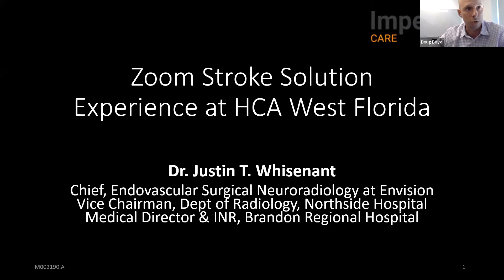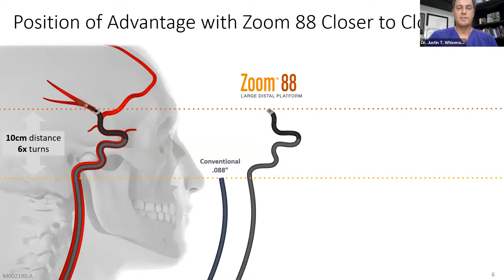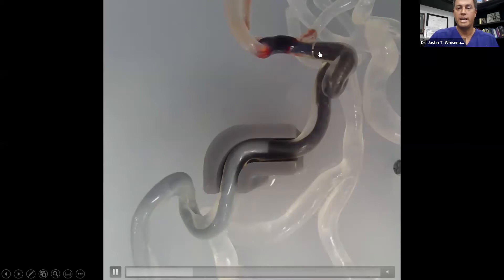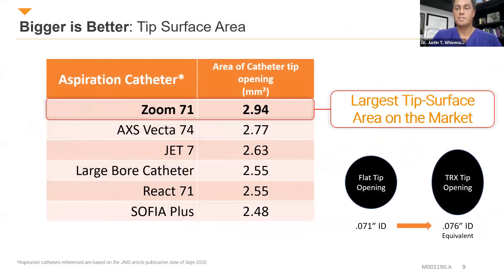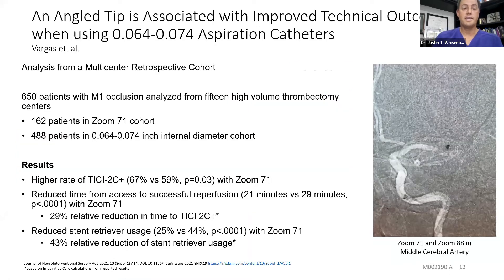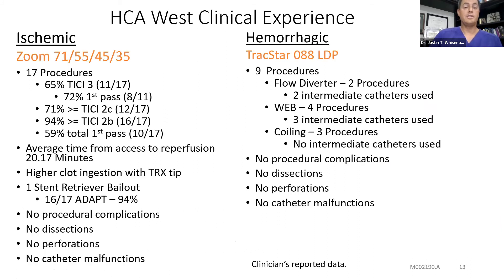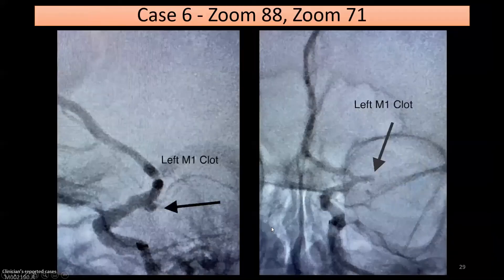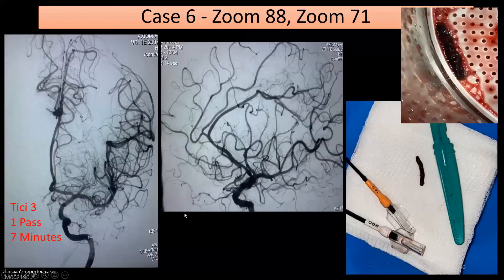Imperative Insights Presents: Clinical Impact at an HCA Facility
Zoom Stroke Solution
M002199.A